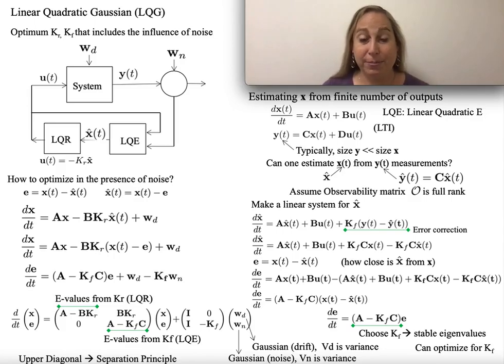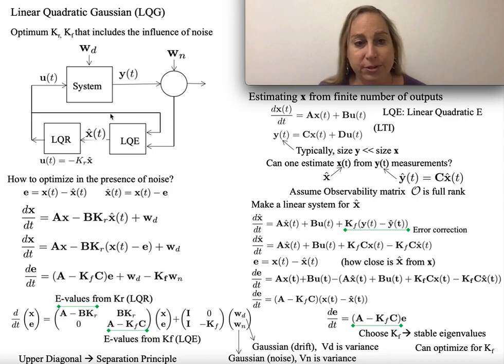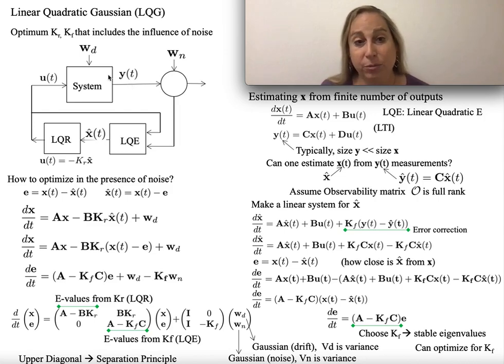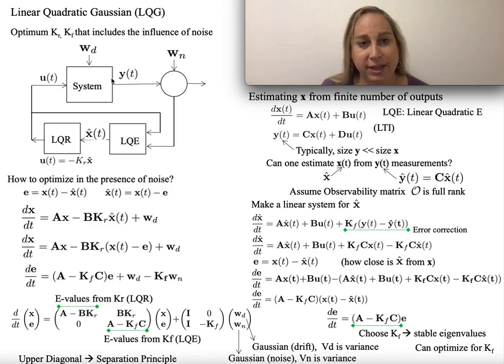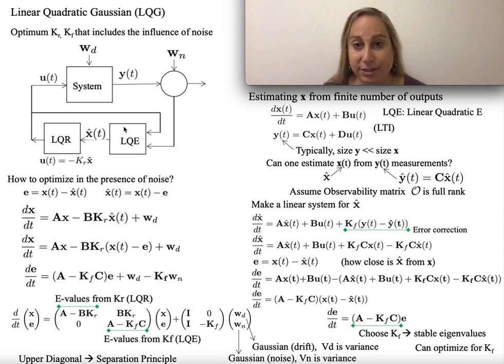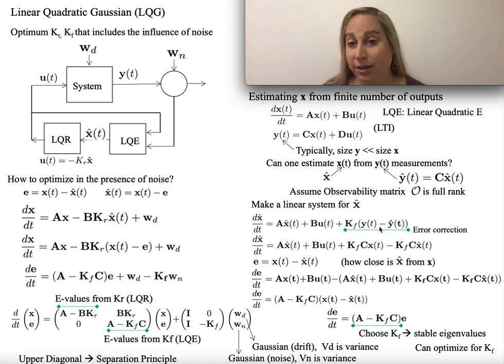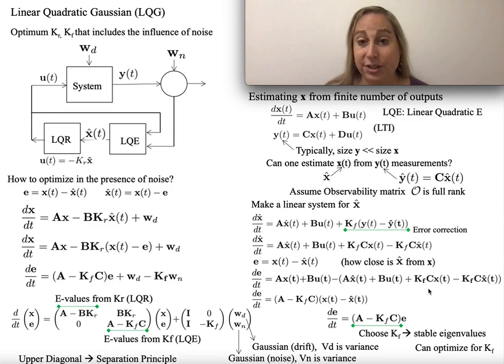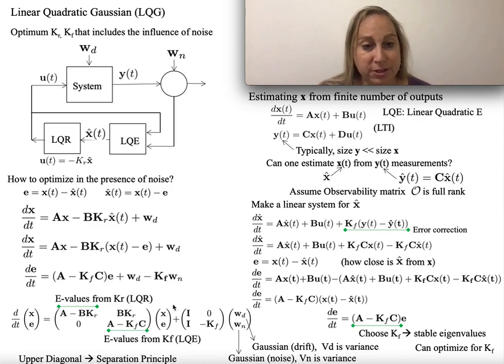Effective LQE and starting LQG Control Systems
This video expands the LQR (Linear Quadratic Regulator, solved by optimization) for creating an estimate of the states when fewer measurements are available (and yet Observable) for LQE (Linear Quadratic Estimator).  If the LQE is stable, then the estimate for the states will approach the state values.  The combination of LQR and LQE results in LQG (Linear Quadratic Gaussian) controller that can be optimized to find these two parameters independently, at least without the effect of noise or disturbances.